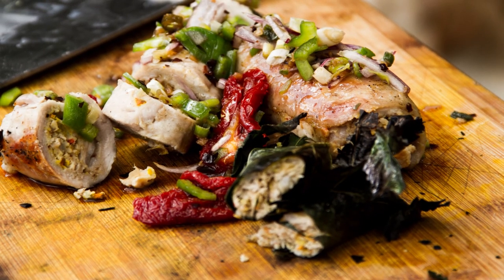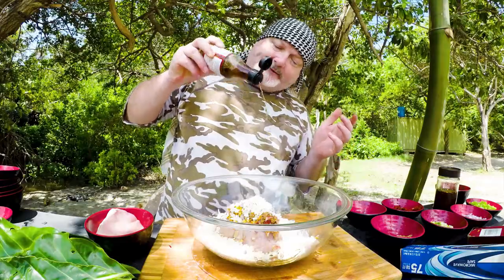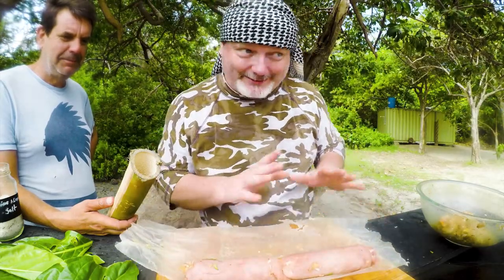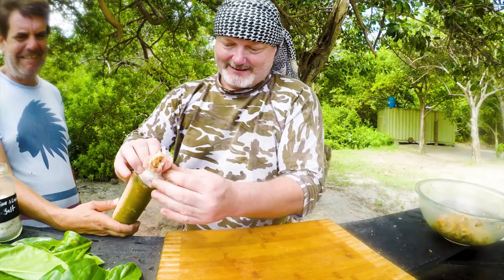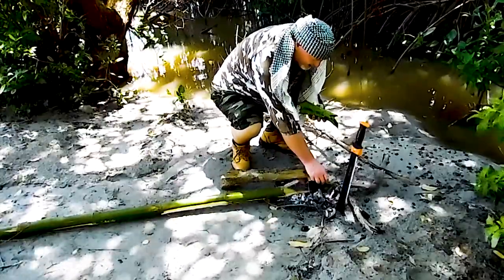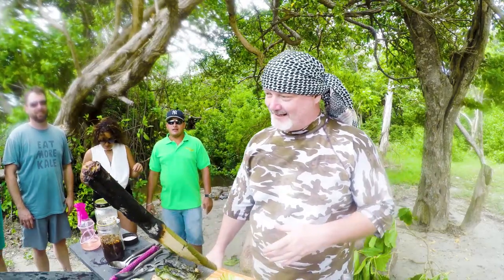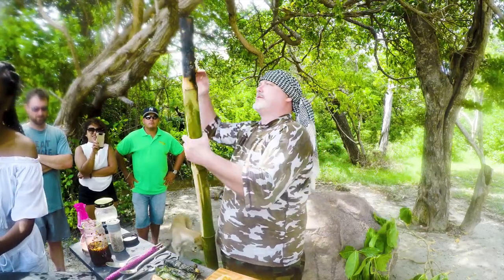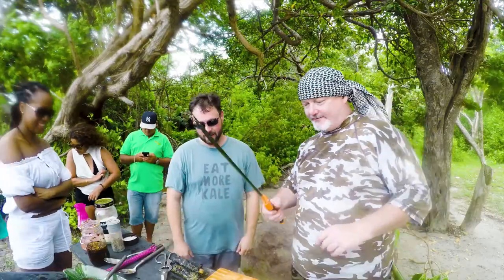Chiang Mai Thai pork sausage BBQ in a bamboo tube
Chef Sherlock creates a Chiang Mai Thai pork sausage BBQ in a bamboo tube, this is a classic Chiang Mai sausage recipe taken from the famed Chiang Mai region of Thailand.

Chef Sherlock worked in Thailand as an Executive Chef in some of Thailand's premier hotels, he spent his time off touring every corner of Thailand in search of local native cuisines on the back of his 750 cc Honda Chopper, he notched up over 0 trips in the six year period.

During his time in Thailand cooked for the Thai royalty on a regular basis.

Chef Sherlocks passion for bush cooking shines here in this video, bamboo cooking is something he learned on his travels, and combines this great cooking technique with the classic Thai sausage.